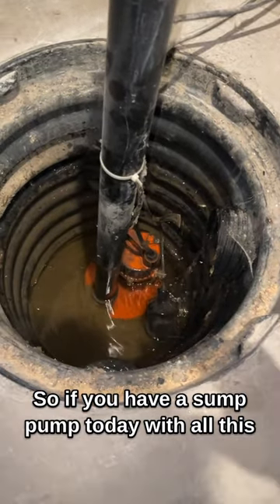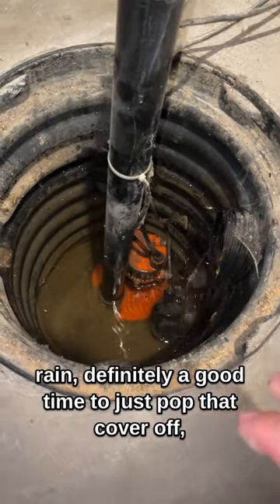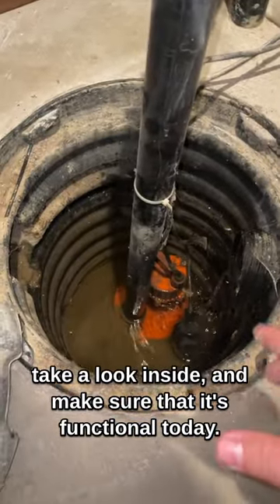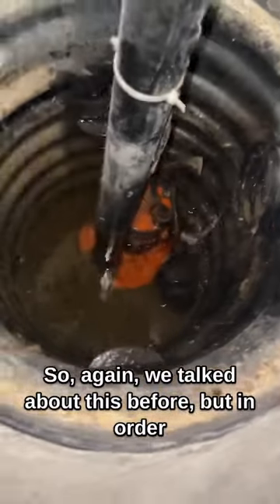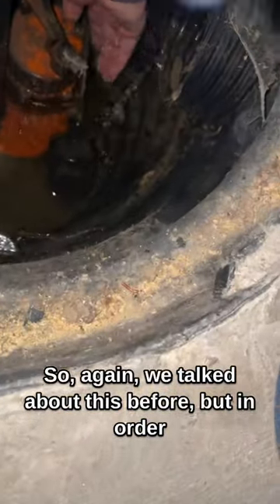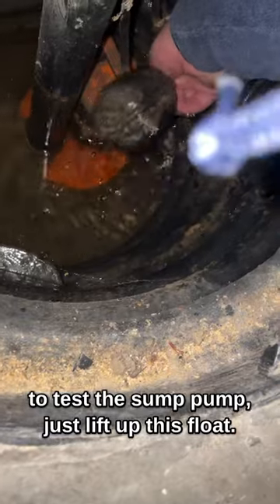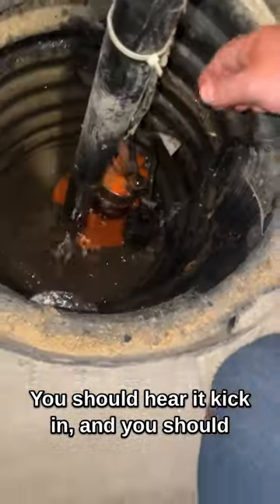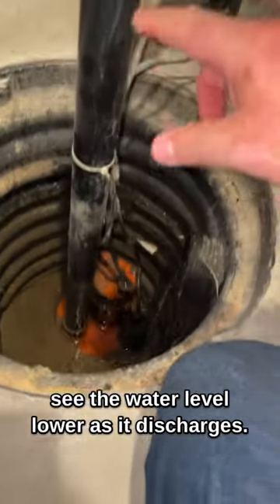Test your sump pump!